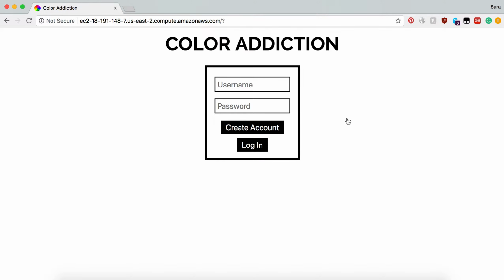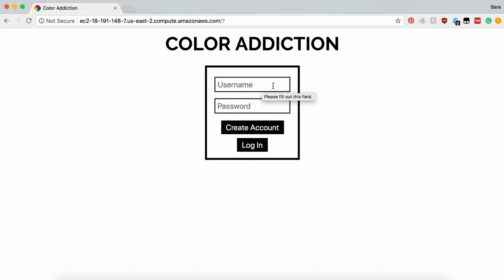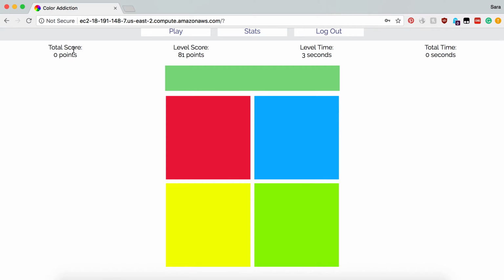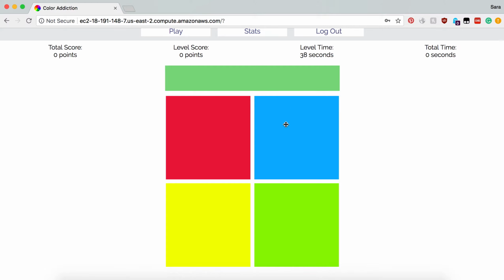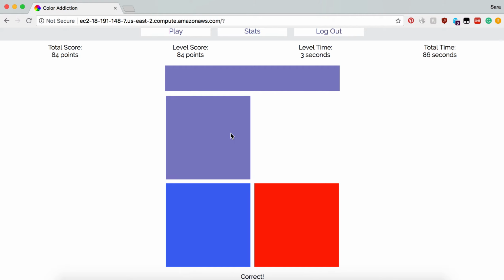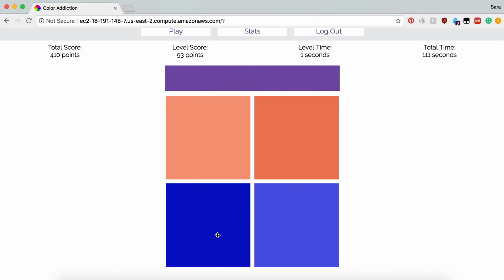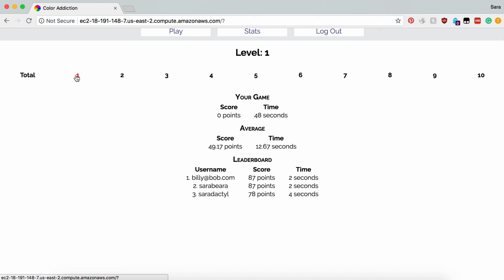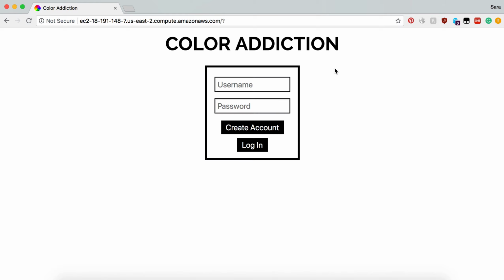Color Addiction Demo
Color Addiction is a JavaScript game built for designers and artists that allows users to test their color blending skills in a fun, fast-paced, virtual environment.